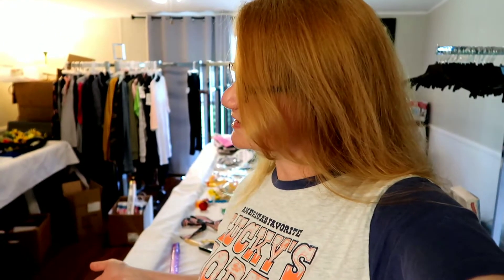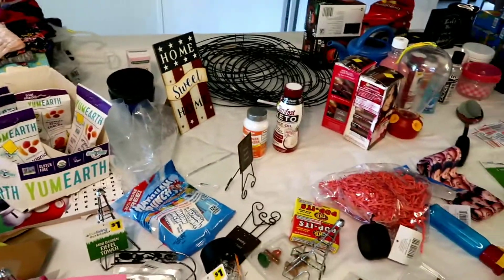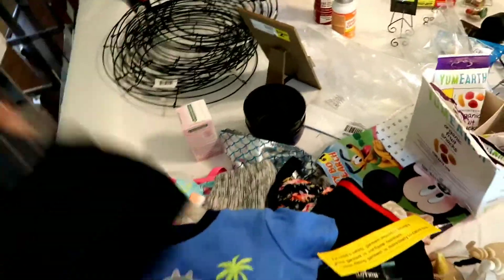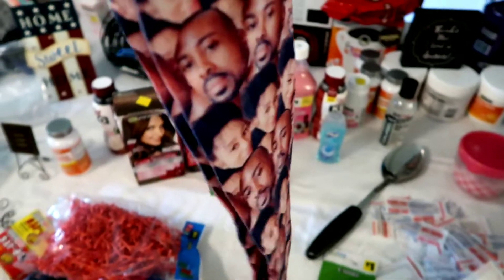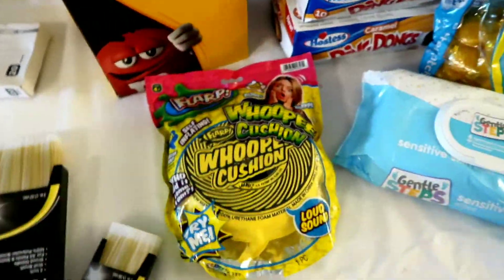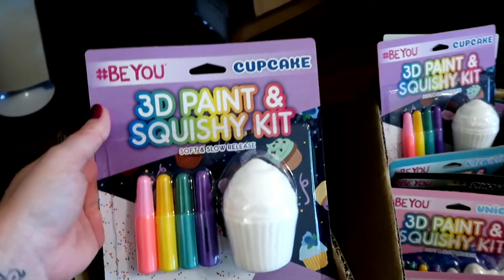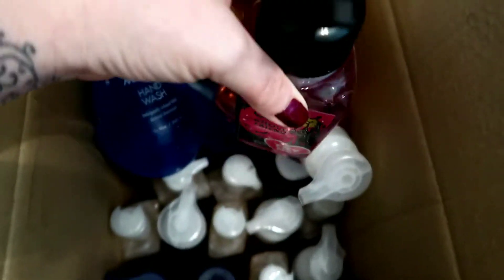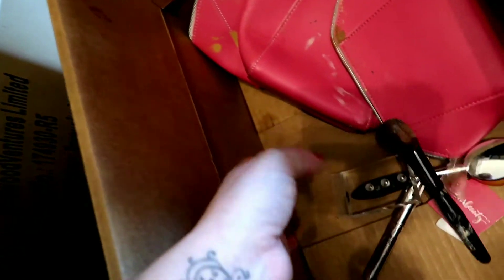Dollar General// Five Below// Bath & Body Works Dumpster Diving Haul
Hey Warriors, I Hope Everyone Is doing Amazing! Guys I decided to do 1 large haul video for you instead of different ones. In this video I'm sharing my Dollar General, Five Below & Bath & Body Works Dumpster Diving Finds! I'm still trying to adjust to being on Camera so please bare with me I will eventually get better with my angles and my other harsh struggles with the camera 😜. I hope you like watching these videos! Don't forget to give this video a thumbs up it really helps the channel, and please leave me a comment because I would love to hear from you, also please share, like and SUBSCRIBE!